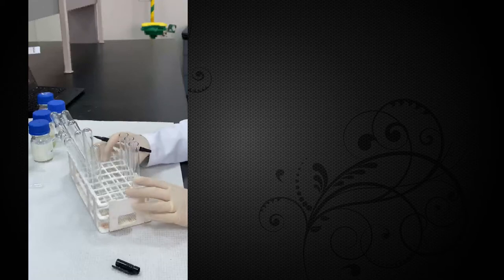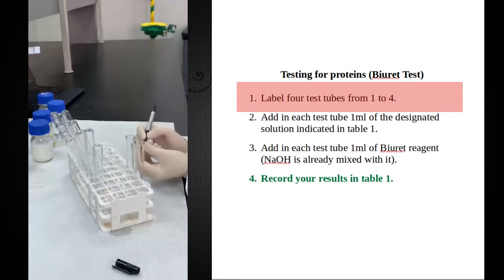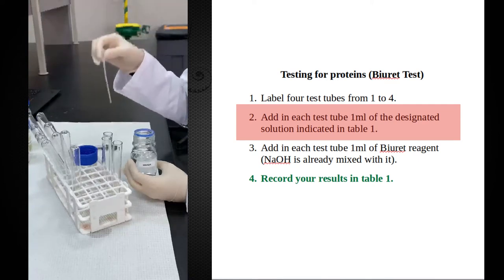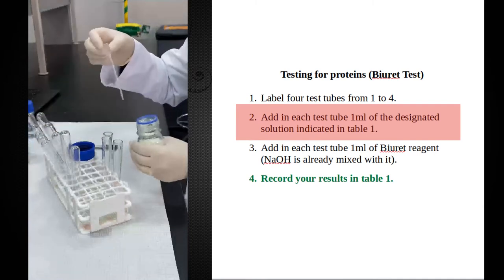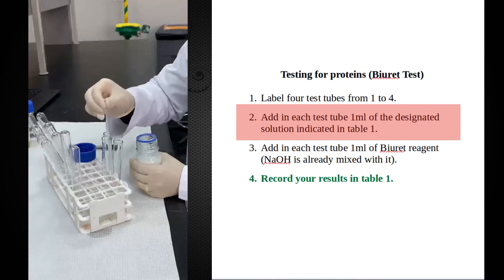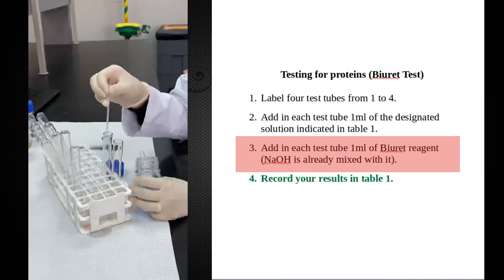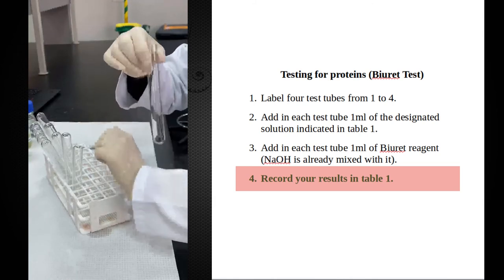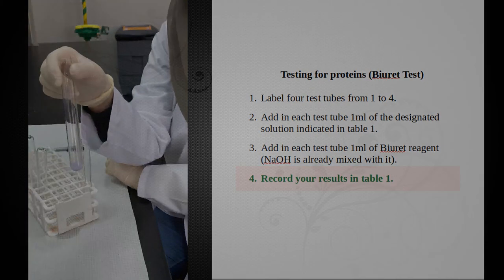Detecting Proteins in Solutions (BIOL101 - Detecting Macromolecules in Solution)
In this video, we look at the way in which polypeptides can be detected using the Biuret reagent.